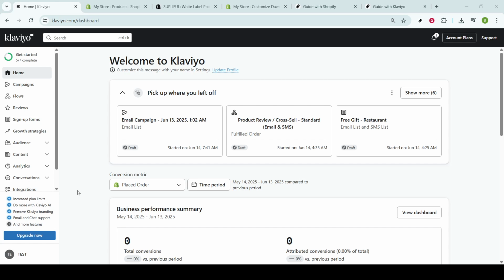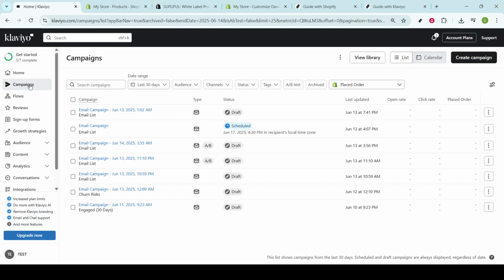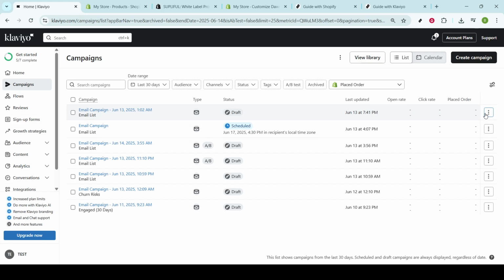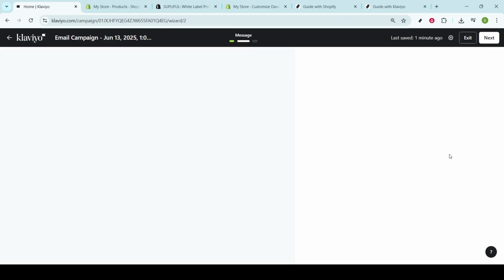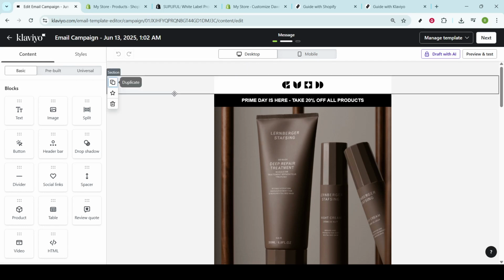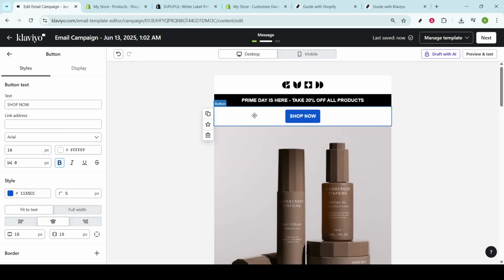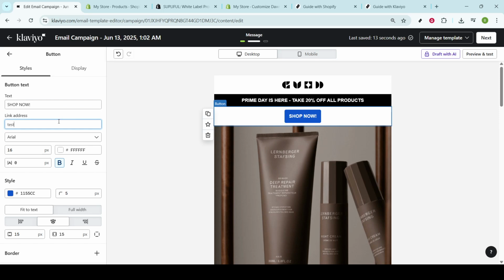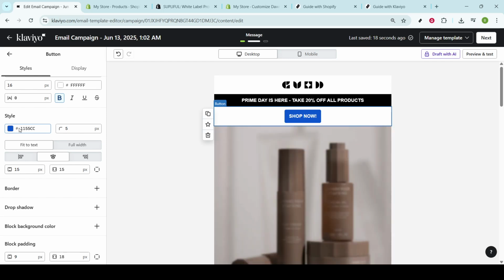How to Add Button to Email on Klaviyo [2026 Full Guide]